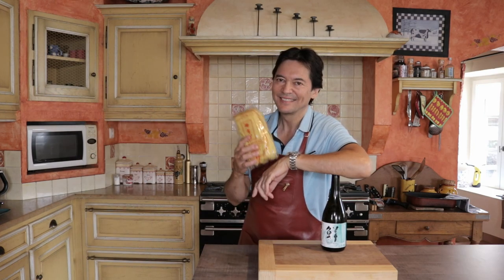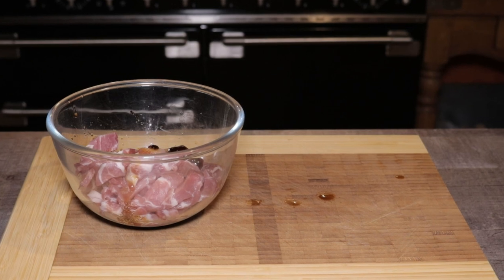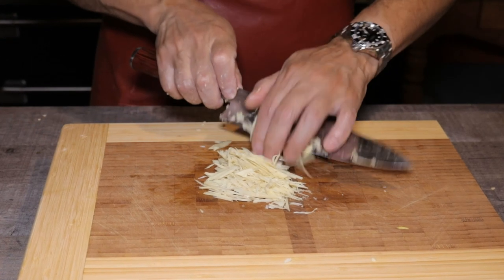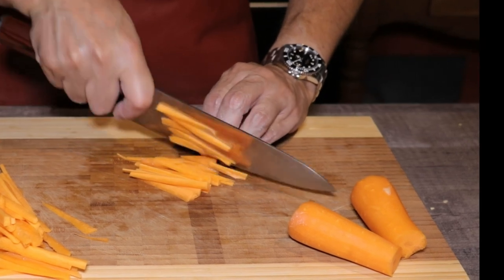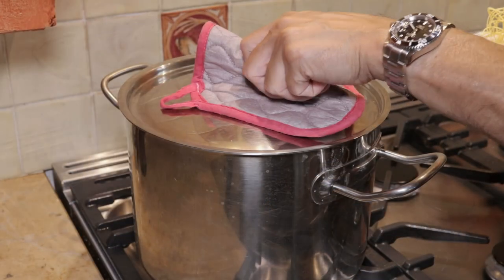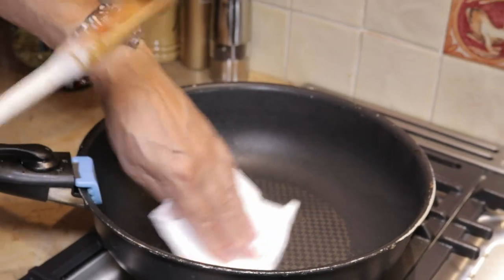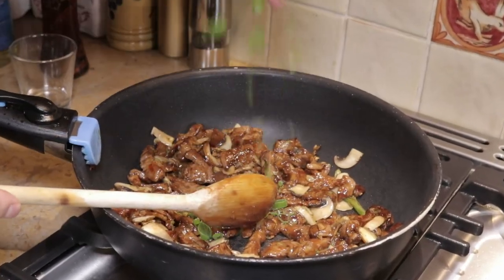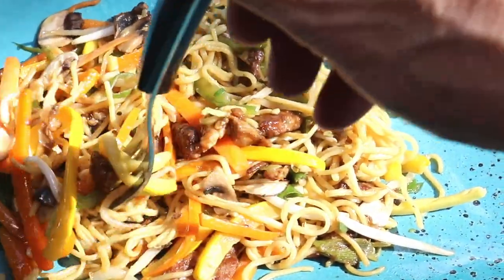PORK SPICY NOODLES "BULLETPROOF METHOD"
EVERYBODY LOVES PORK SPICY NOODLES, THIS BULLETPROOF METHOD NEVER FAILS ME WITH THIS TECHNIQUE. MY SECRET INGREDIENT IS MY SPECIAL" CHINESE WINE MIX" IT WILL BE WORTH THE WATCH IN GOLD! IT WILL GIVE ALL YOUR ASIAN DISHES THAT INSTANT AUTHENTIC TOUCH.

INGREDIENTS FOR 5 PERS.
-200-300grams/10.5 ounces pork shoulder or any other meat or cut will work.
-salt 1/4 tbls/2.5ml
-sugar 1/4 tbls/2.5ml
-oyster sauce 1/4 tbls/2.5ml
-Kikkoman's soya sauce 1/2 teaspoon 5ml
-dark soya sauce 1/4 teaspoon 1.25 ml
-neutral oil peanut, vegetable or sunflower.
-special rice wine 1 teaspoon 5ml
-potato starch or cornflour(to protect and bind marinate)
-3 carrots
-1 courgette(zucchini)
-2 scallions/spring onions
-4 brown or white mushrooms
-2 cloves of garlic finely minced
-1.5 inch peeled fresh ginger
-1marrocon green chilli or 1 small green bell pepper
-1 small red chilli
-1 pack of egg noodles or any other kind will work
-1 cup of fresh bean shoots optional
- hot sriracha chilli sauce to accompany optionally
MY SPECIAL RICE WINE MIXTURE( to fill about 1/2 a cup glass
container).
-dried galanga 10 grammes/0.4 ounces
-cinnamon stick or bark 1 inch/2.5 cm long
-coriander seeds 1 tbls/15 ml
-black peppercorns 1/2 tbls /7.5 ml
put all ingredients in the glass container and fill 1/2 up with saki
and complete with Shaoxing traditional Chinese rice wine. ready
to use in 1 week, just keep topping up with the wine for about 6
months, then renew all the ingredients.